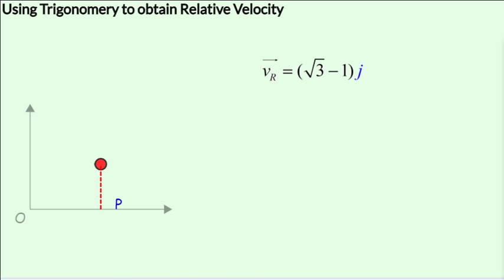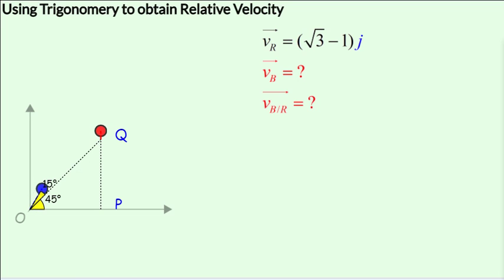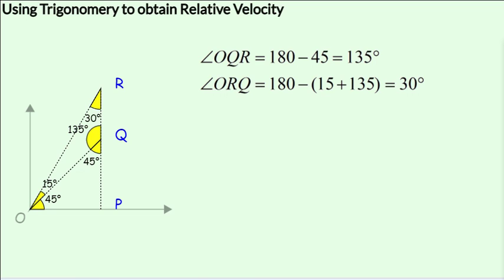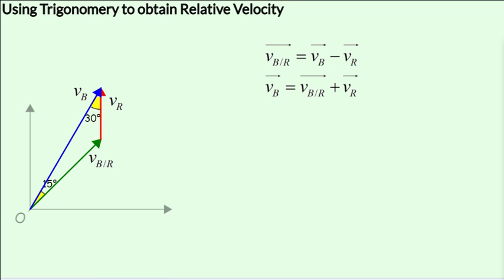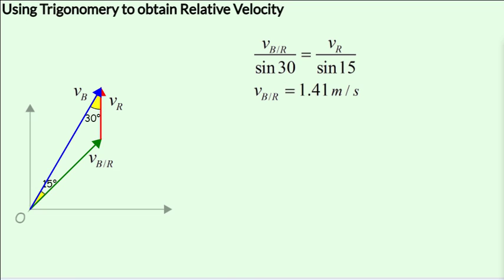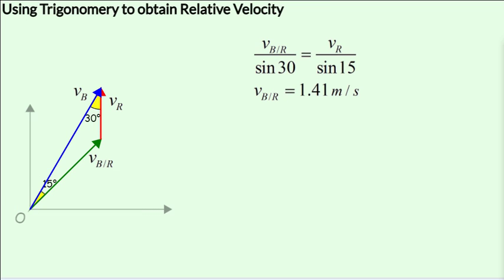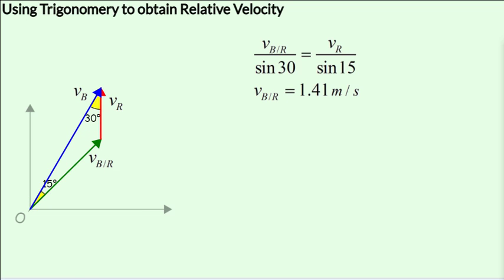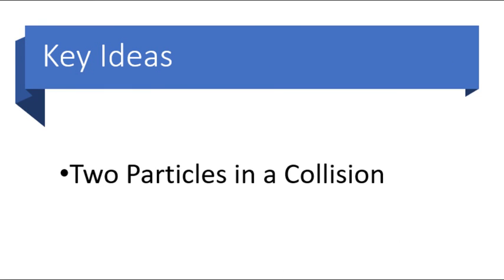Relative Velocity / Relative Motion (JEE NEET Animation) | #14 | Collision | (2022)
Relative Velocity / Relative Motion with Animation
Includes applying the principles of relative motion & relative velocity in solving problems relating to velocity of approach, velocity of separation, conditions for collision, flight, elevator, river boat, plane wind, rain-man problems. Applying the principles of relative motion and relative velocity helps simplify problems to a large extent.

This playlist covers the entire topic on relative motion with theory explanations, examples, derivations & numerical problems. The solved problems are from earlier JEE exams and books such as H.C. Verma and Resnick & Halliday.